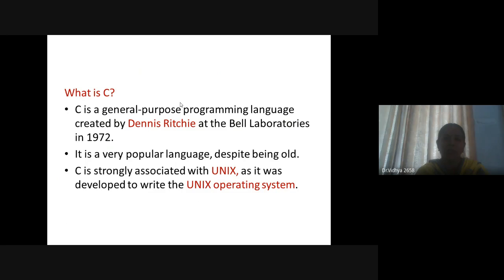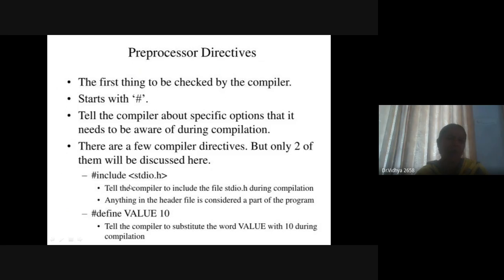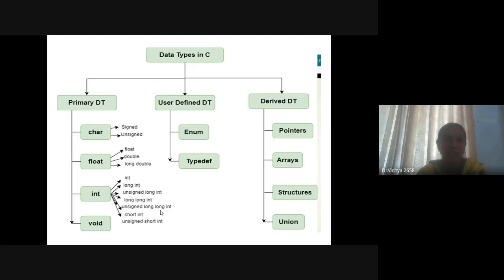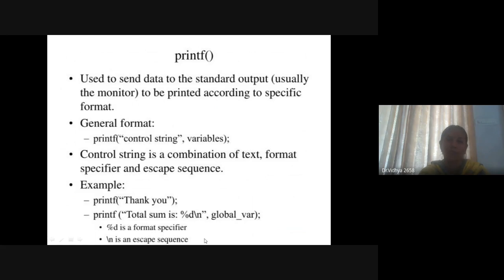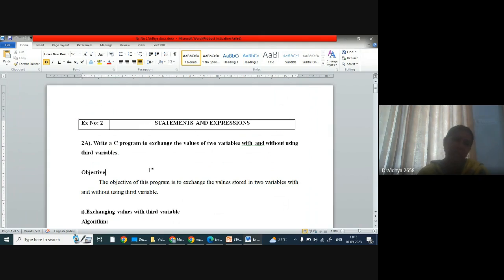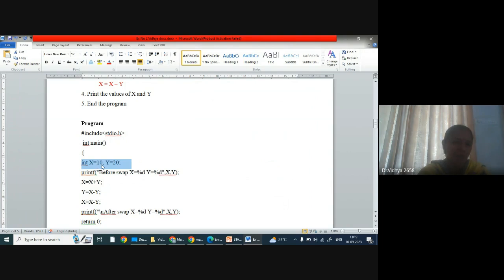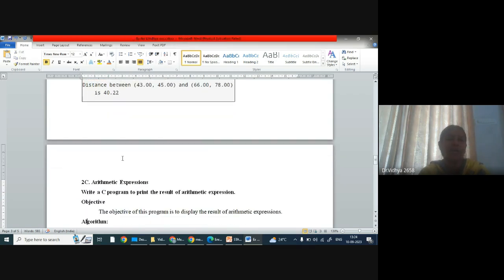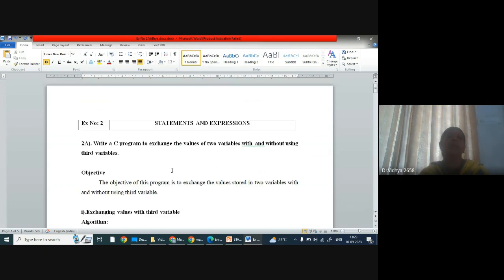STATEMENTS AND EXPRESSIONS